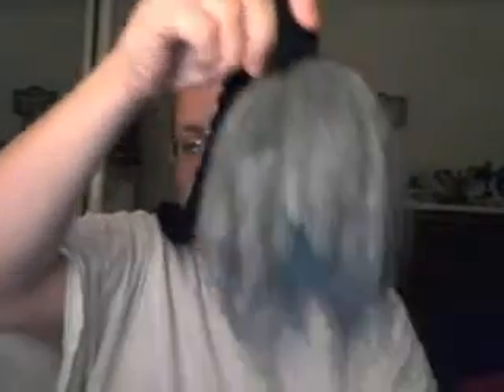Yarn tail update !!!!!!!!!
it turned into a vlog but hey who's countn XD